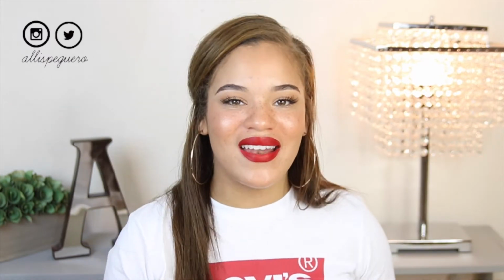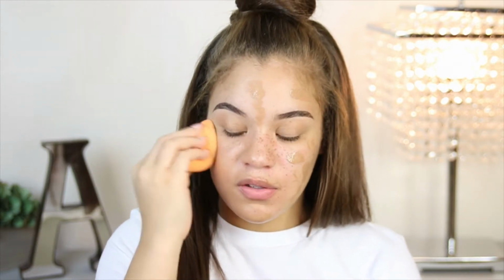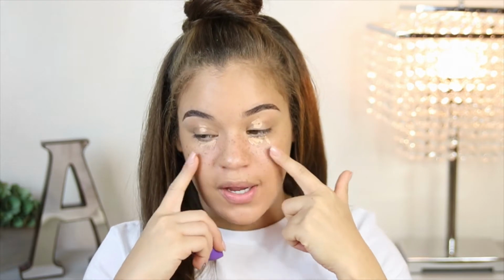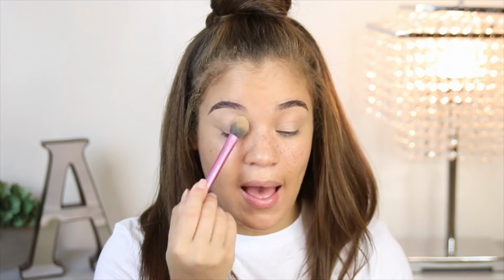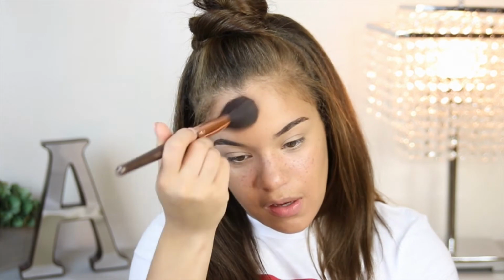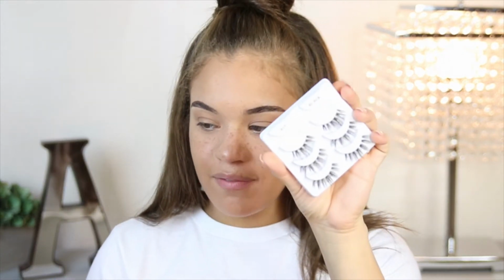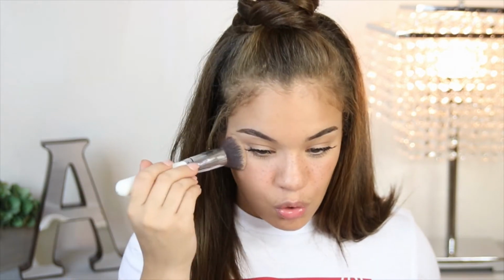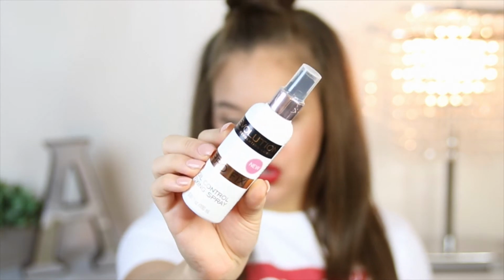ENHANCE NATURAL FRECKLES WITH MAKEUP! TIPS + TRICKS!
Hi everyone! LETS ENHANCE THESE NATURAL FRECKLES SHALL WE? XO

PRODUCT DETAILS

BROWS:
Anastasia Beverly Hills Dip Brow Pomade- Medium Brown

EYES:
Physicians Formula Butter Bronzer
Rimmel London Lash Accelerate
Salon Perfect #615

FACE:
Smashbox Primer Water- So Chill Coconut
It Cosmetics CC + SPF 50-  Tan
Maybelline Fit Me Concealer- Medium
LA Girl Pro Powder- Banana
Milani Bakes Blush- Luminoso
Pur Minerals Double Ended Liner- Tasmania
Anastasia Beverly Hills x Amrezy Highlight
Makeup Revolotion Pro Fix Oil Control Setting Spray

LIPS:
Wet N Wild Gel Lip Liner- Bare to Comment

♡Allis